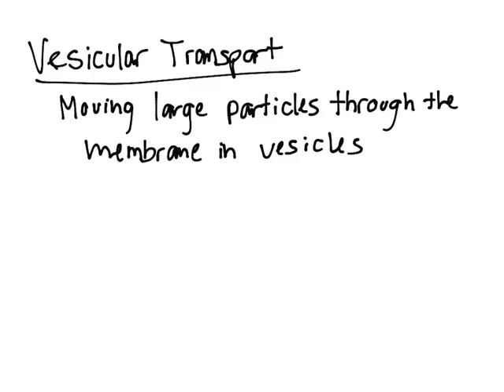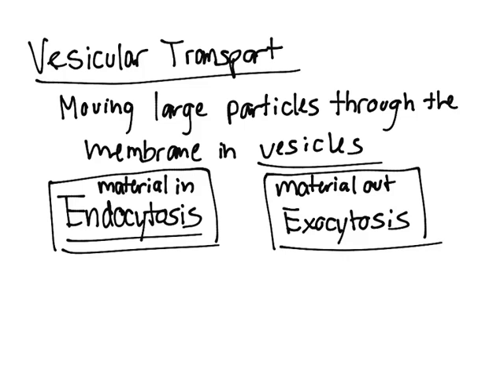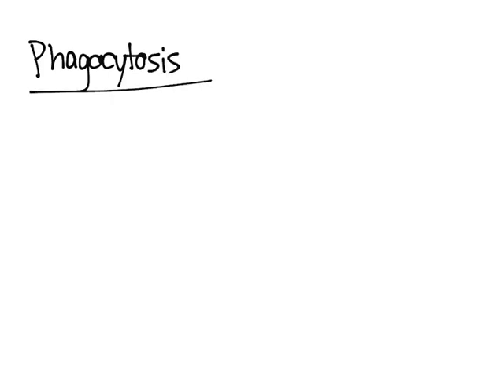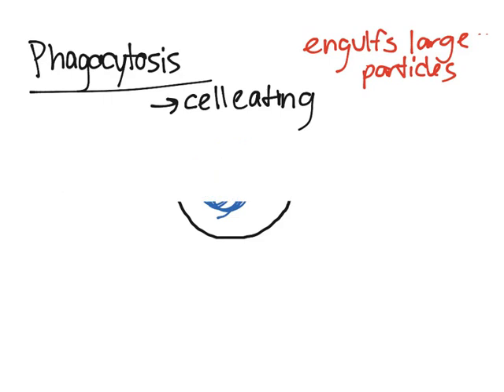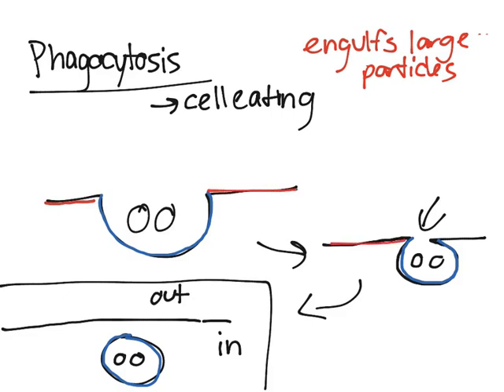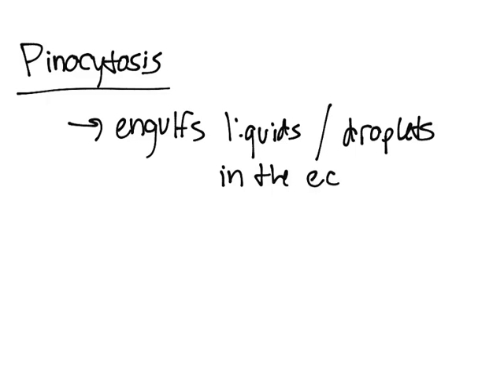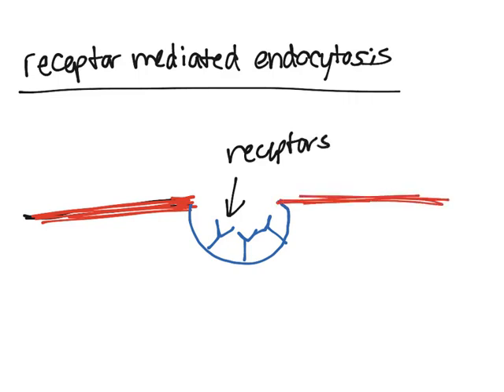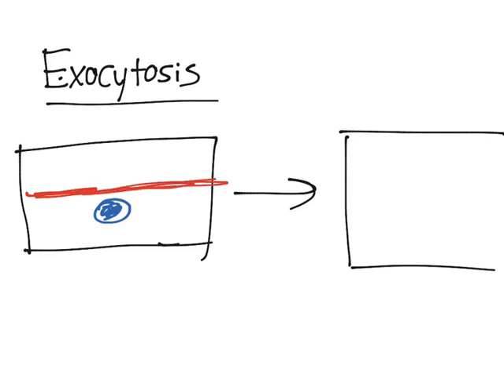Types of Vesicular Transport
This video discusses the types of endocytosis as well as exocytosis